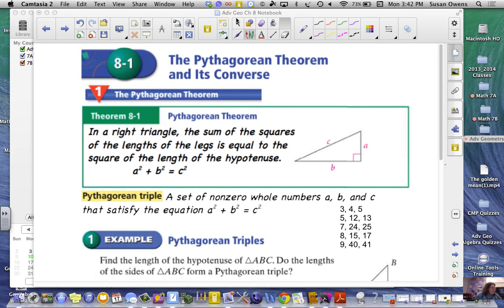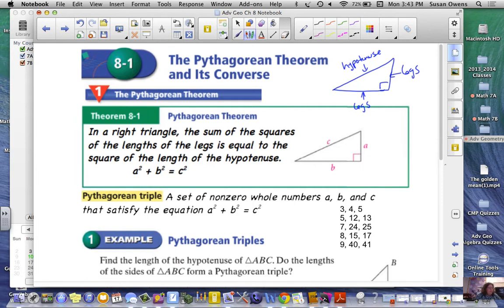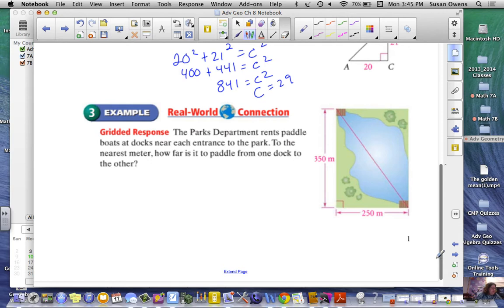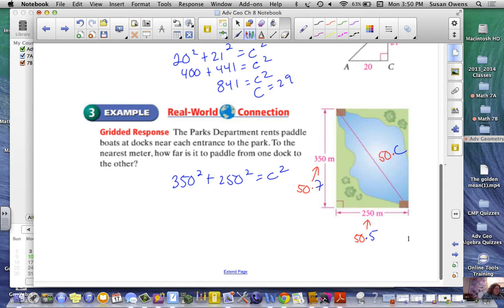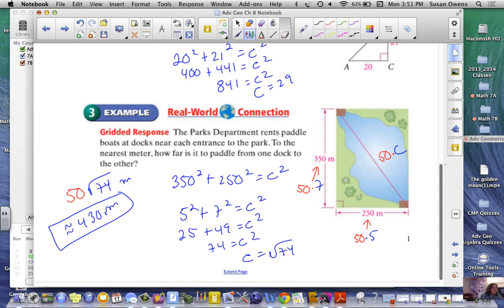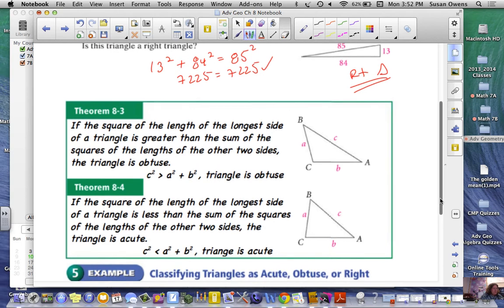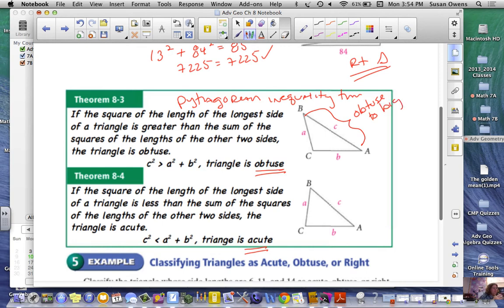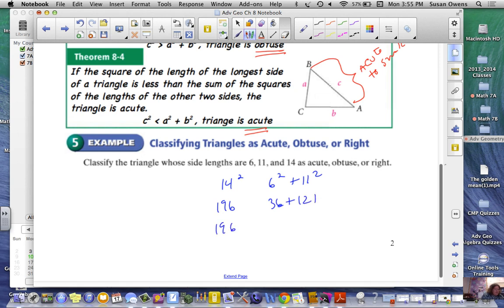Sec 8.1 Video.mp4